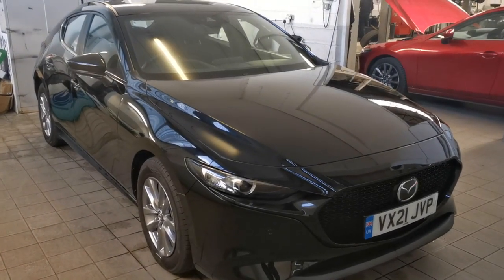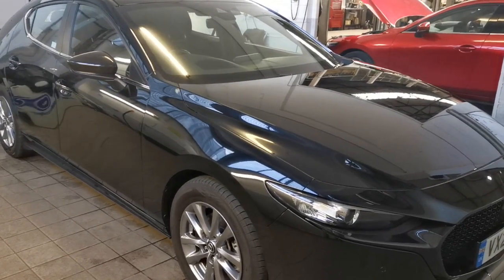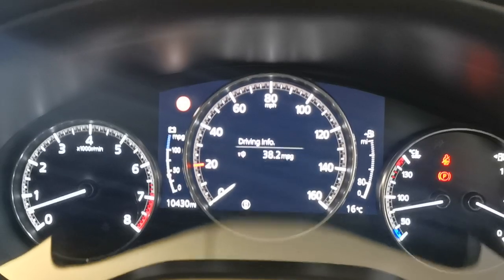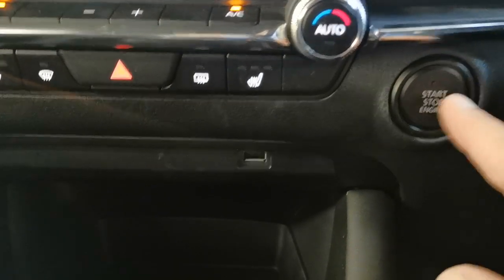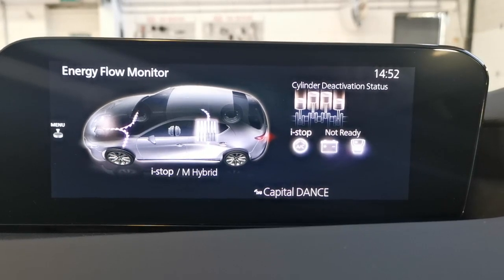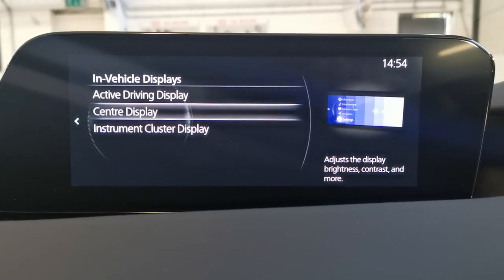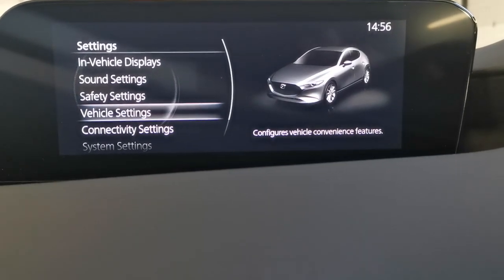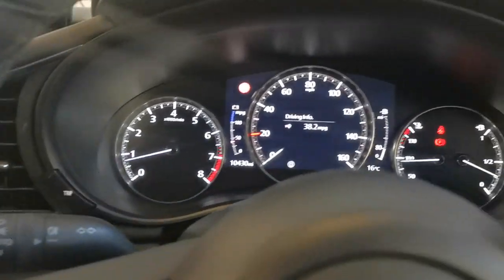Mazda3 2.0 e-SKYACTIV-G MHEV SE-L Lux Euro 6 (s/s) 5dr Jet Black 10420 Miles VX21 JVP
12 Months  Manufacturer's Comprehensive Parts and Labour Warranty inc Months Roadside Assistance Experian Checked Low Mileage 1 Owner Mazda3 2.0 e-SKYACTIV-G MHEV SE-L Lux  in Outstanding Condition with Full Mazda Service History. This vehicle meets the emission standards for ULEZ so you don't have to pay this charge when driving within the zone.

This Mazda3 2.0 e-SKYACTIV-G MHEV SE-L Lux  is stunning in Jet Black  Metallic with a durable Cloth Interior, and features Satellite Navigation, Dual Zone Climate Air Conditioning, Cruise Control, Front and Rear Parking Sensors, Reverse Camera, USB Plug-In, CD Player, Apple Car Play, Android Auto, Alloy Wheels, DAB Radio, Electric Windows, LED Daytime Running Lights, Lane Keep Assist, Integrated Bluetooth, Electric adjustable door mirrors, Remote Central Locking plus further specification that enhances the driving characteristics of this beautifully engineered Mazda 3 SE-L Lux. Superb Value for Money with Outstanding Quality and Reliability, this Car is huge fun to drive with Superb Road holding Handling and Braking Performance

T.W White & Sons are Mazda, Suzuki and Hyundai approved car dealership groups operating in Surrey and Kent. A well-established and reputable dealership that's been in existence for over 50 years.,